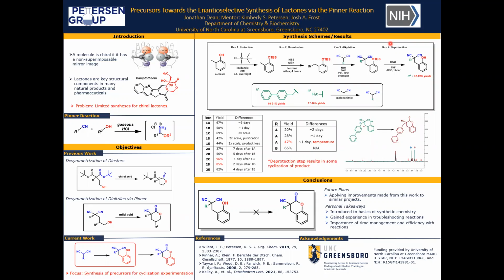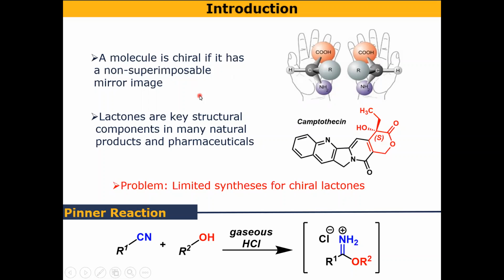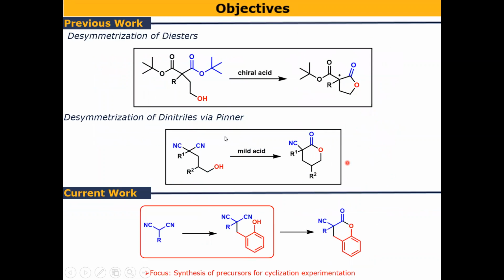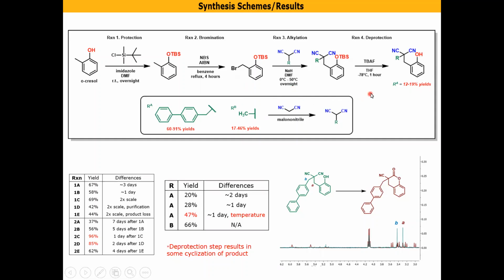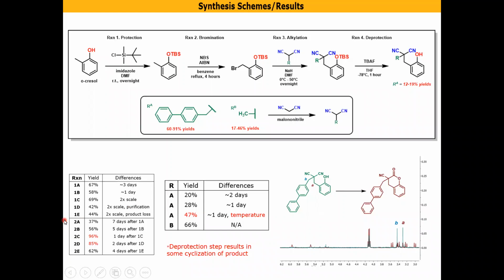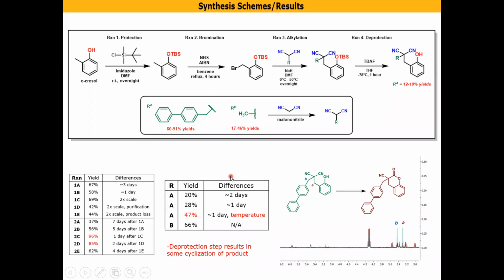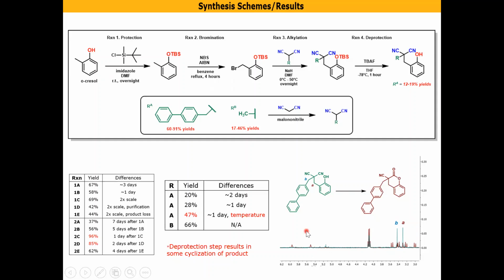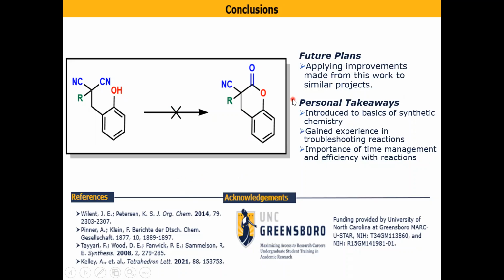Dean, Jonathan 2022_UNCG_TURCE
Precursors Towards Enantioselective Synthesis of Lactones via the Pinner Reaction
Chiral centers are common structural elements in many bioactive compounds, making them important synthetic targets in medicinal and pharmaceutical fields. To support future development, reliable methods for the synthesis of chiral molecules are needed. One approach is to synthesize small chiral molecules which can function as building blocks to more complex compounds. This research focuses on the development of a novel method for the synthesis of lactones via the Pinner reaction, which has previously only been performed under harsh conditions that are not favorable for forming chiral centers. In past work, the Petersen group has successfully synthesized lactone diastereomers using the Pinner reaction under mild acid conditions. The goal of this current work is to develop an enantioselective Pinner reaction for the preparation of chiral lactones. This requires experimentation with various precursor compounds, with the work described here detailing the synthetic methods used for the preparation of said precursors. If successful, this research would represent the first example of an enantioselective Pinner reaction. Additionally, this work establishes an effective synthetic route to chiral lactones, improving access to more complex bioactive compounds.

Submission for the UNCG 2022 Virtual Thomas Undergraduate Research and Creativity Expo, a campus-wide celebration of undergraduate research, scholarship, and creative activities.